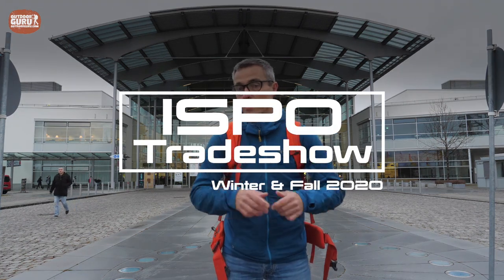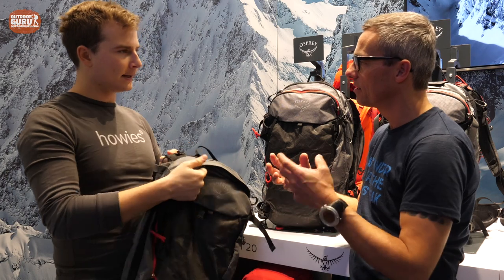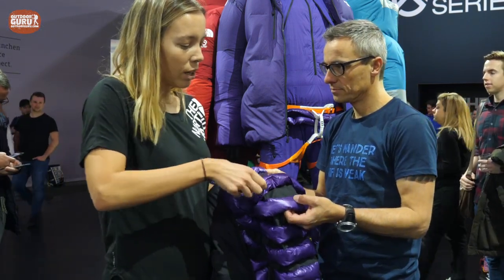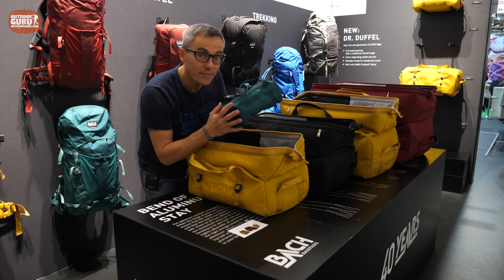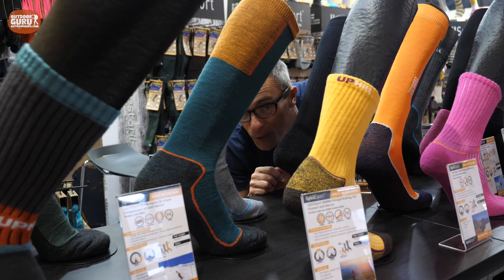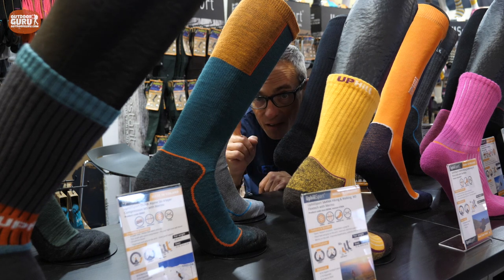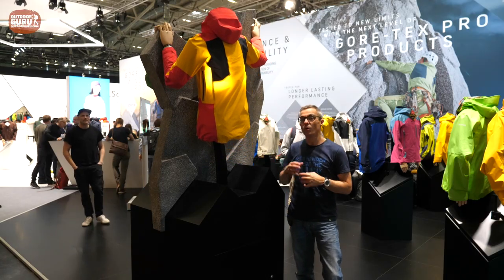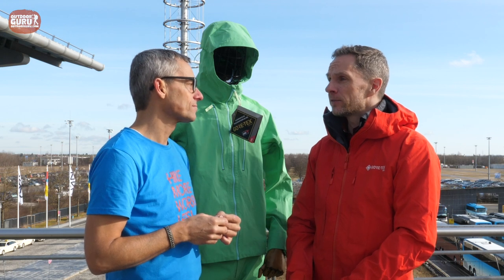OUTDOOR NEWS ISPO 2020 THE LONG VERSION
OUTDOOR NEWS ISPO MUNICH FALL WINTER 2020/2021

The ISPO in Munich, Germany, is the leading trade-show on Outdoor, Snow sports and General Sports. As the last years I had the honor to be on the ISPO Jury again. And... I also was on the Scandinavian Outdoor Awards, again! I feel very proud about both invitations.

In this video I show some of the news that I found interesting. Time for all the news is just too little. Next to that I had some long talks with key-players in the outdoor market. I decided not to cut too much in the talks since I found it interesting for you all. The world is changing; no snow in Munich this time. In most talks and news-features sustainability is a key part. There still is a lot te learn. The video is therefor quite substantial in length: 1hour and 22 minutes. I will upload the same content in 4 parts too. View what you like, how you like ;-).

Shooting on a trade-show all by yourself has proven to be a hassle again. Background sound is always a problem and I did have a technical issue with onboard camera sound. I do apologize if it is tiring to the ears and also to the those who I interviewed. I am learning by doing ;-).

Cheers,

Gijs

I am an INDEPENDENT reviewer/vlogger/blogger from Holland. All products are returned after reviewing. Thanks in advance!

Cheers,
Gijs